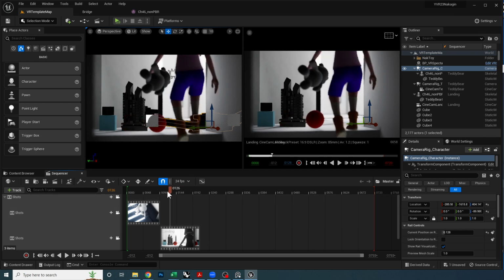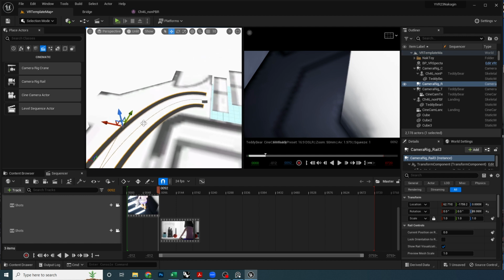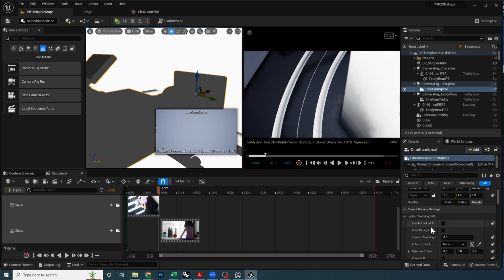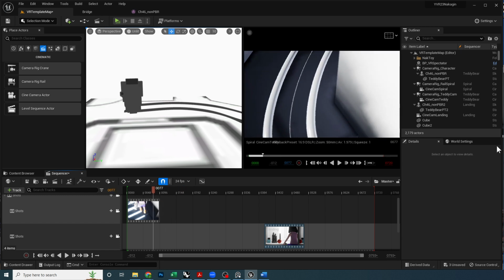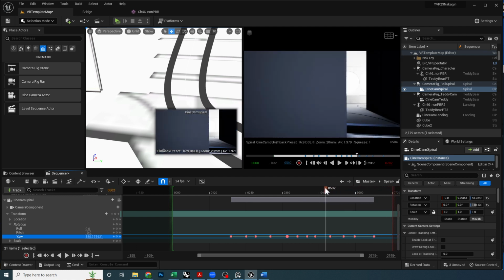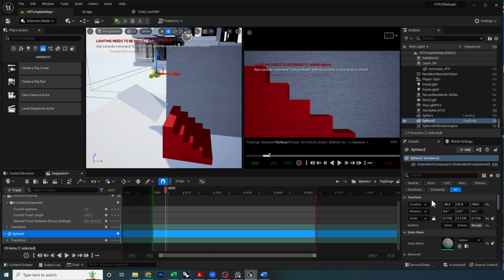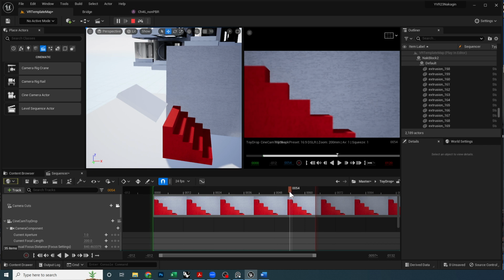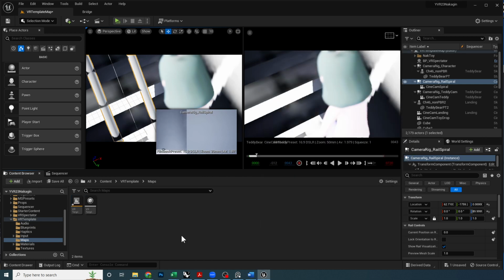UE5 Cinematics - Making my Spiraling Stair Shot for the Nak Tower